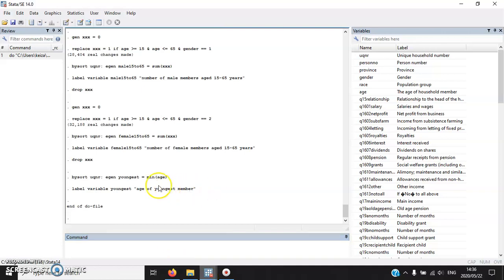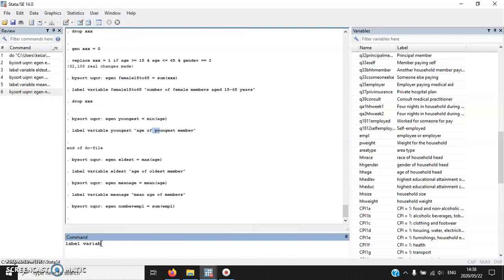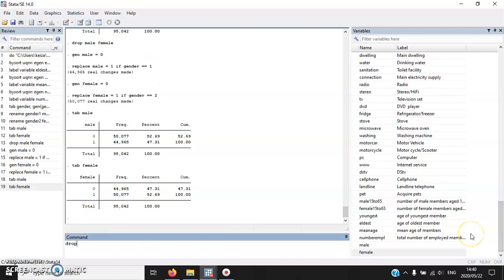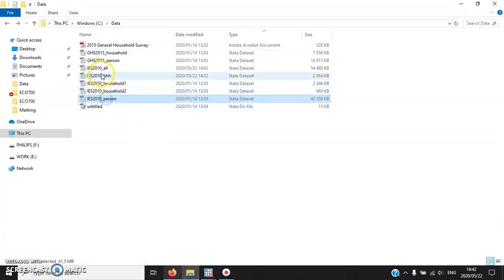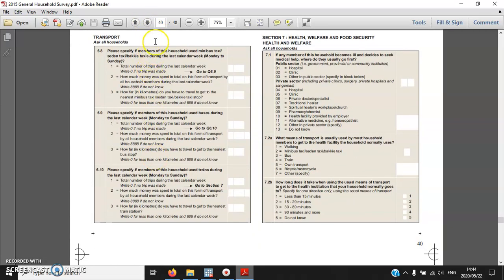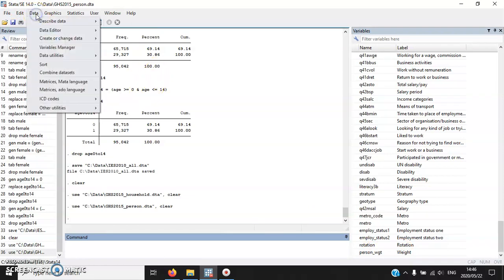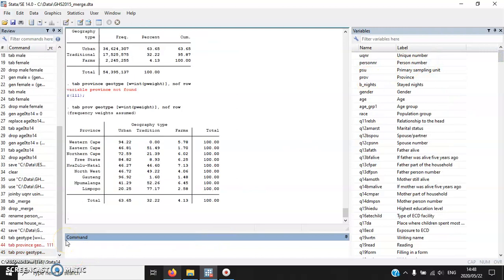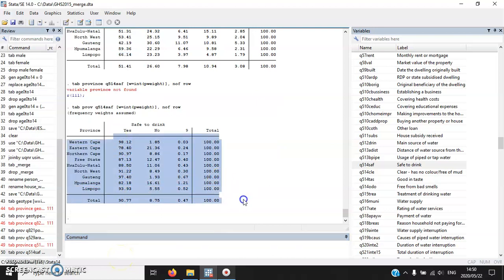Stata Day2 08